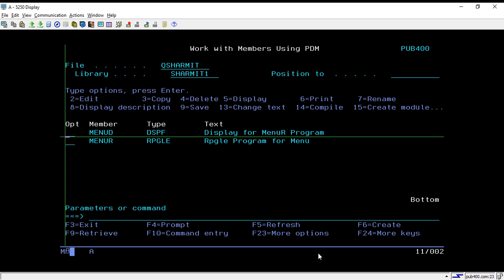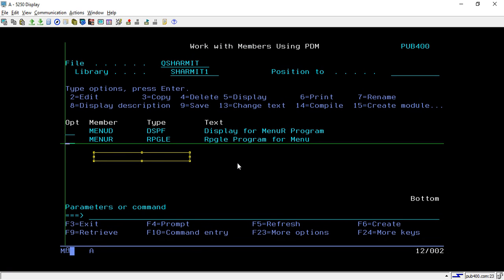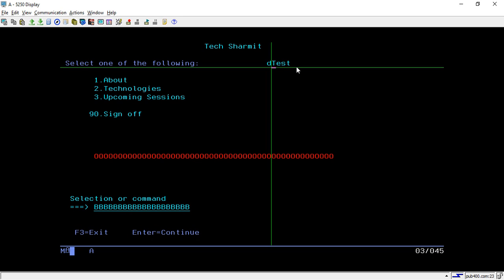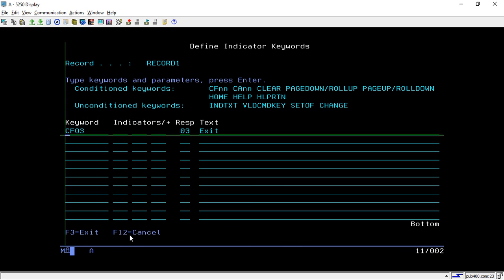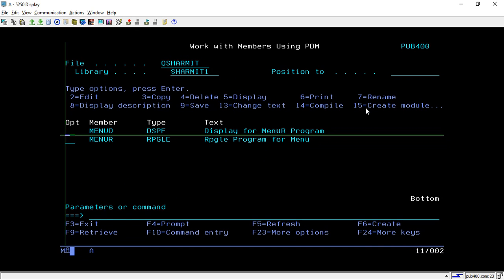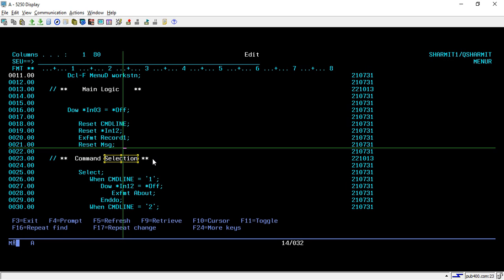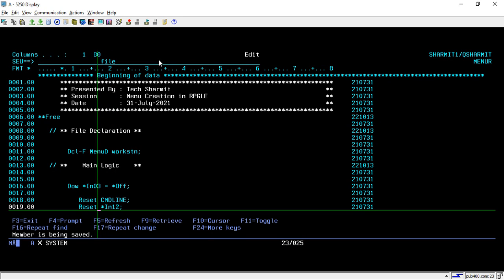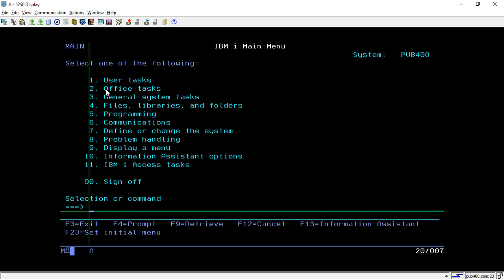Menu creation in Display File | rpgle programming tutorial | as400 tutorial for beginners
1.How to create Menu in Display File.
2.How to navigate from one record to another